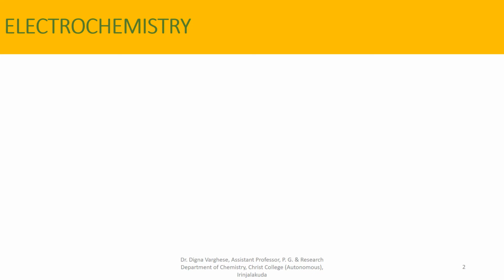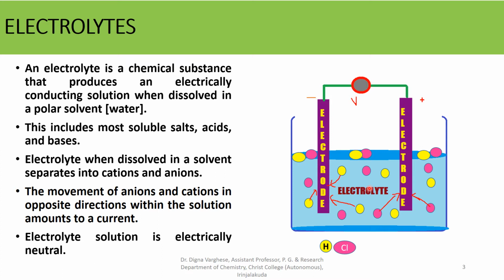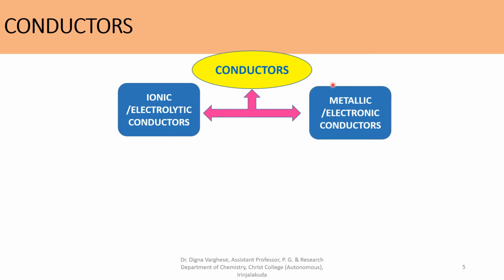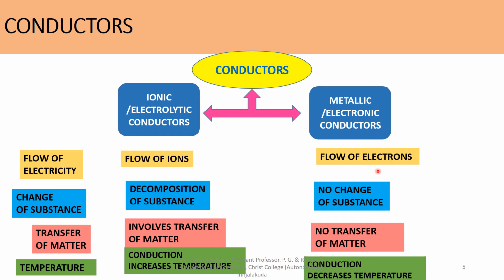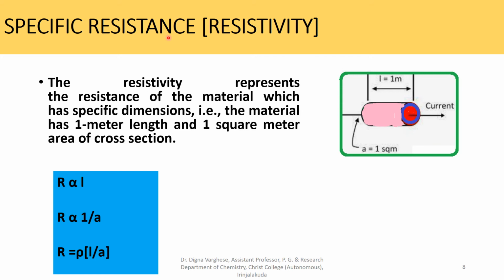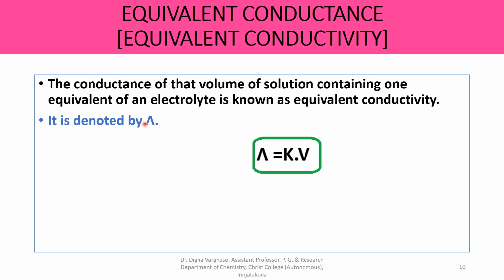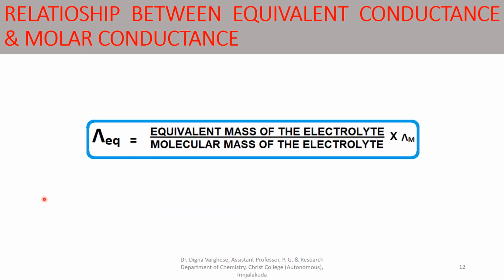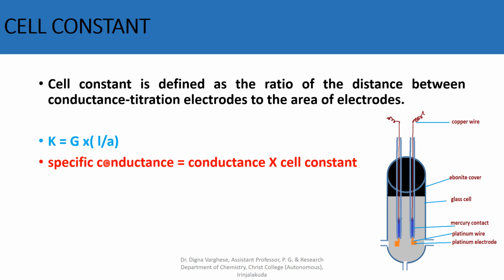ELECTROCHEMISTRY#INTRODUCTION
hello dear...
this video class explains electrochemistry-introduction